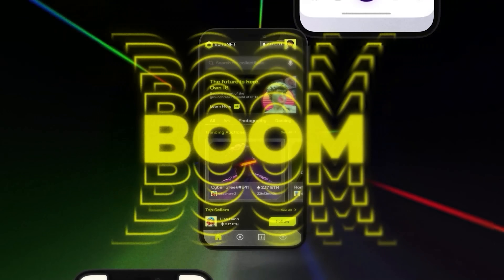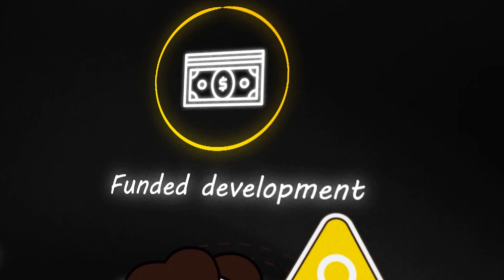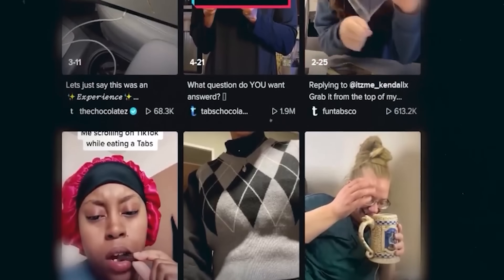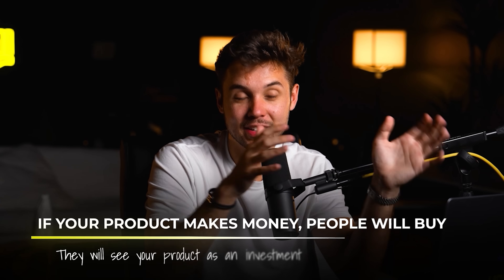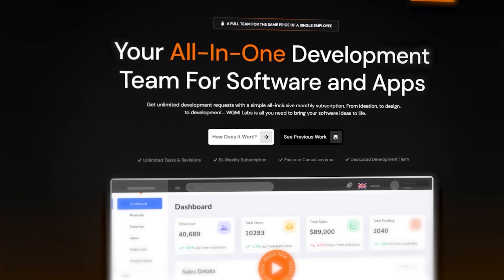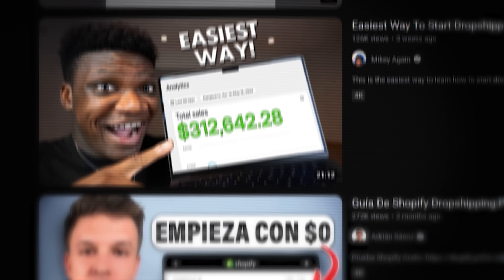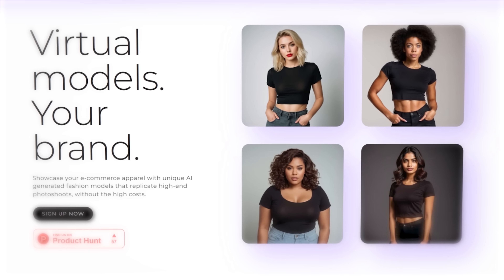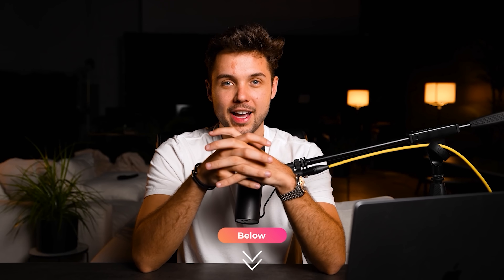5 Micro SaaS Making $100,000/Month (Ai + No Code)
Learn How to Start, Build and Launch Your First SaaS in 10 Weeks